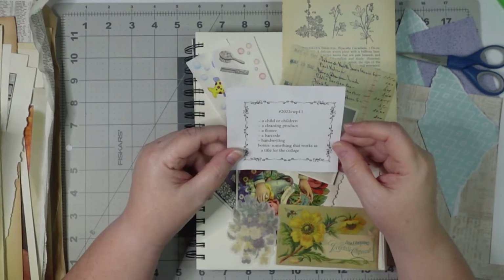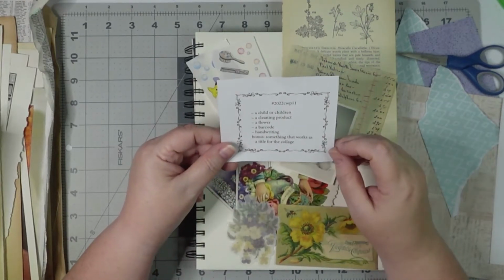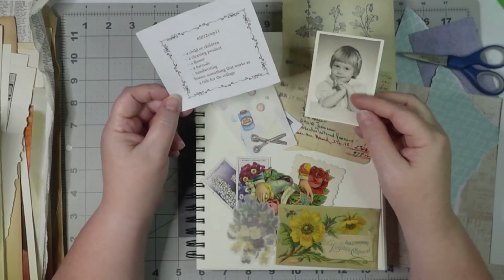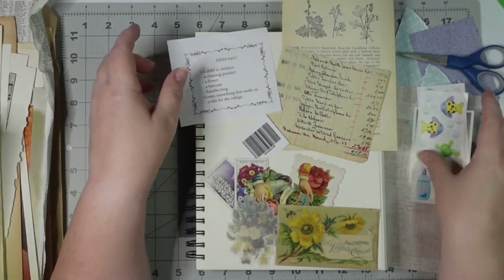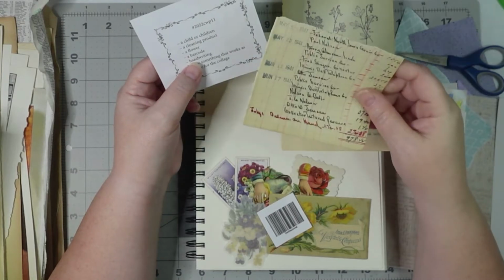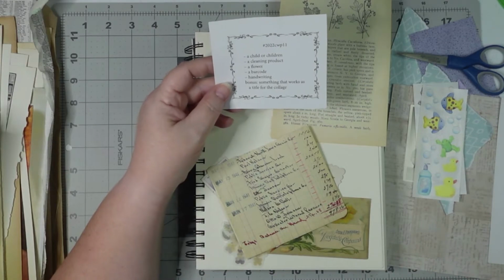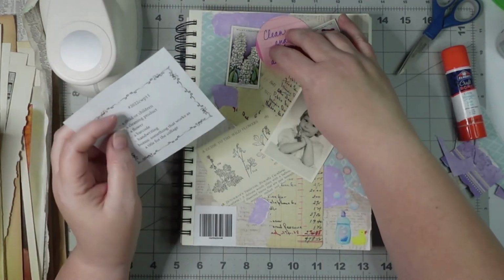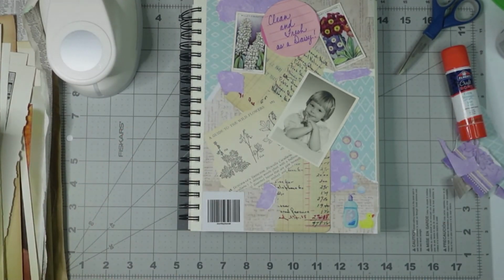Margarete Miller's Collage Weekly Challenge 2022-Week 11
Margarete Miller's week 11 of the Collage Weekly Challenge for 2022.